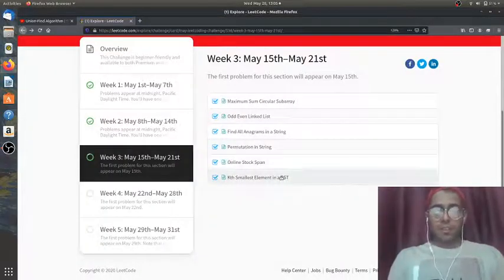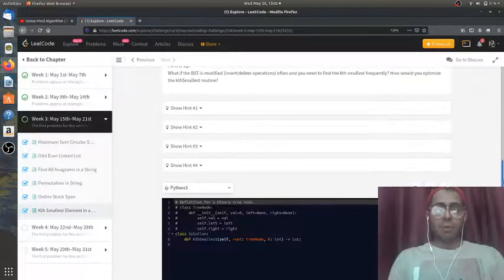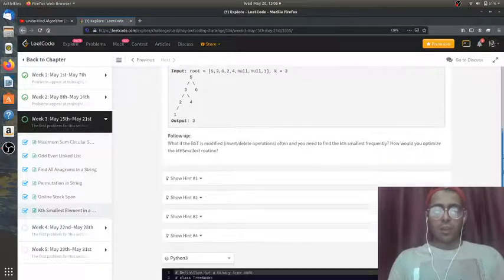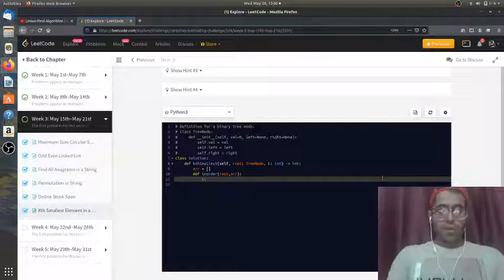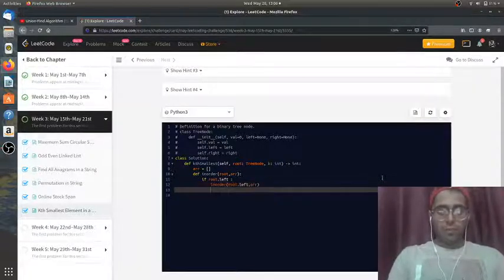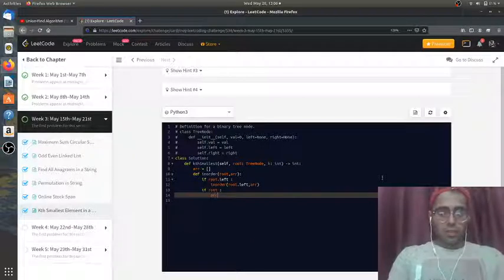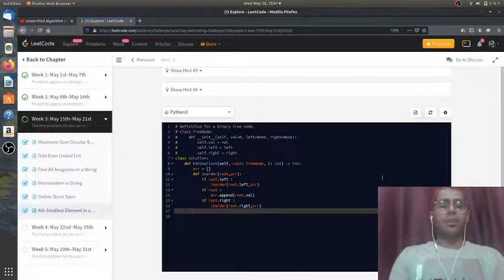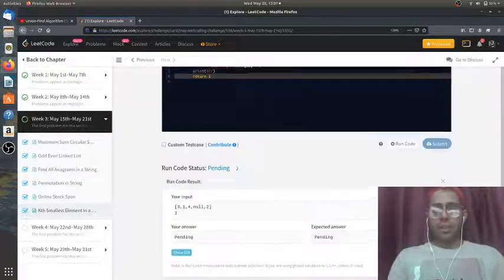LeetCode230 Kth Smallest Element in a BST - EasyCode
This is solution to LeetCode problem 230. Kth Smallest Element in a BST